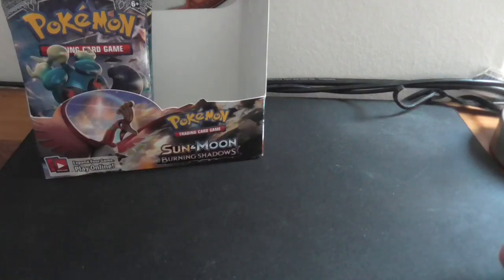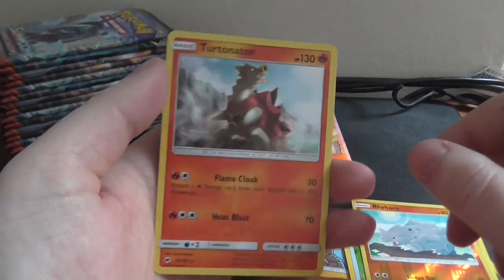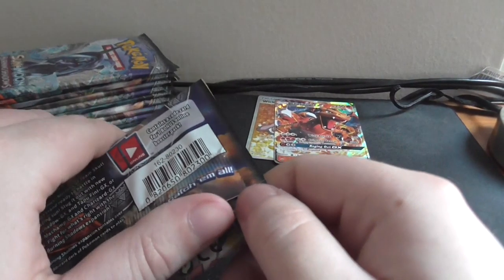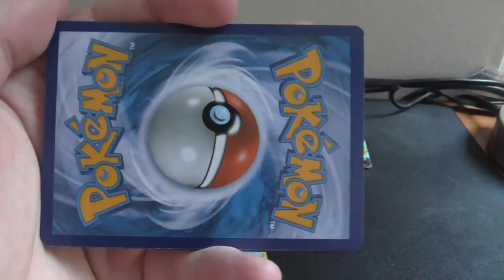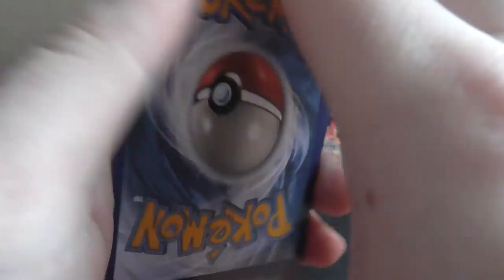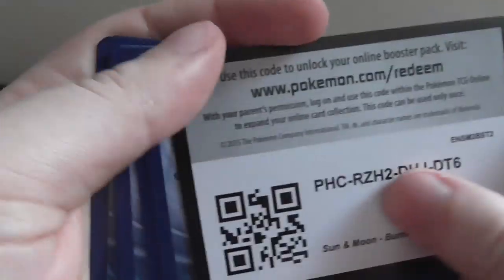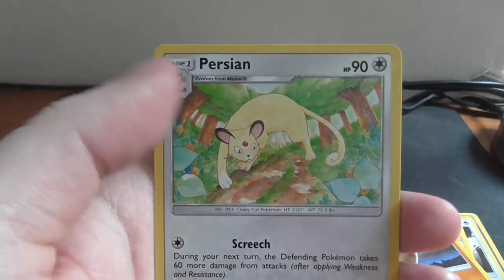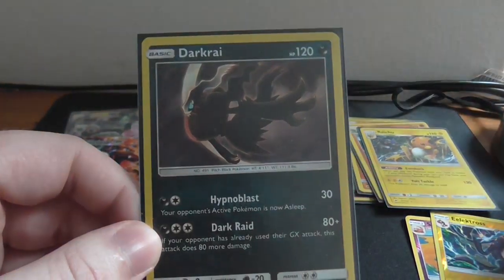Pokemon Sun and Moon: Burning Shadows Booster Box Opening - Part 2!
Join me as I open up the second half of a Burning Shadows Booster Box!